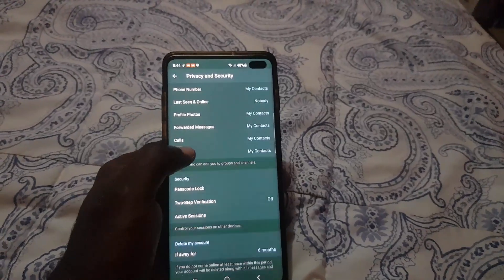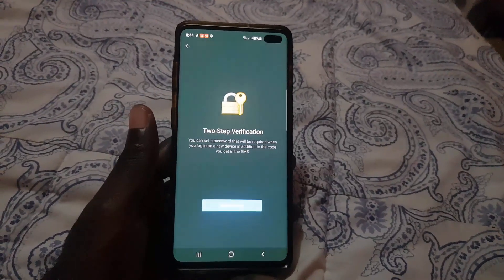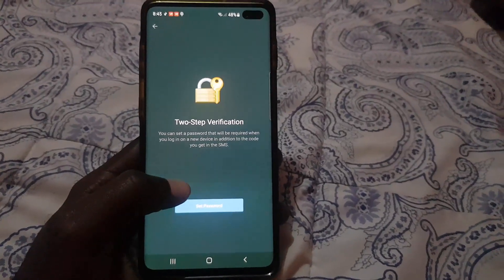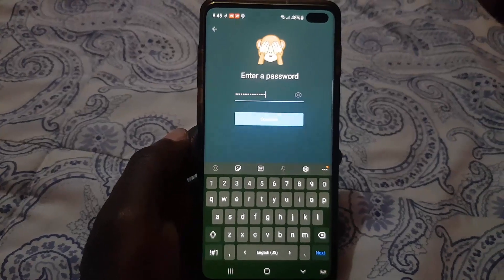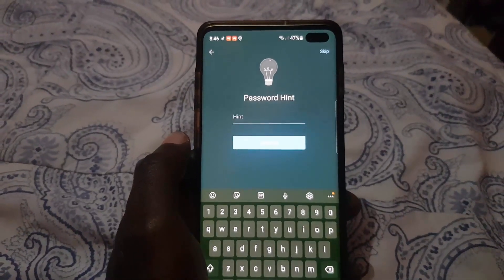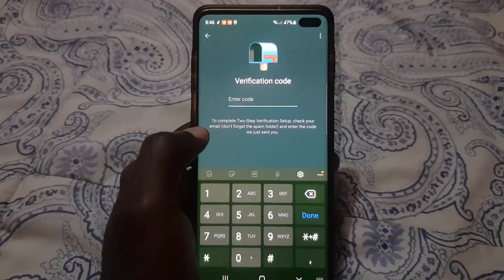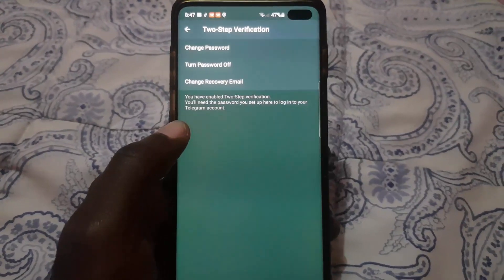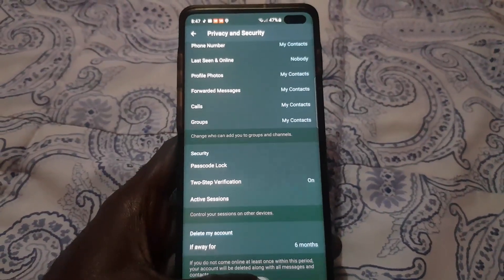Enable Two Step Verification on Telegram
My guide will show you How to Enable Two-Step Verification on Telegram to better protect your account. Follow along with step by step guide. This is one of the best ways to secure your Telegram account.